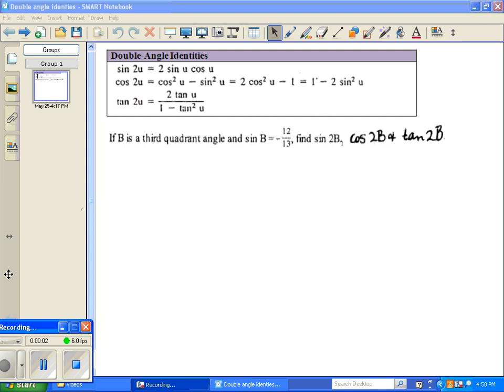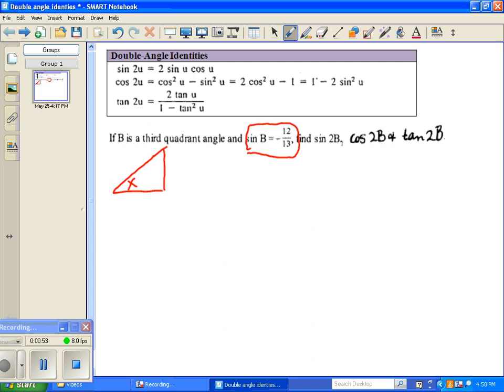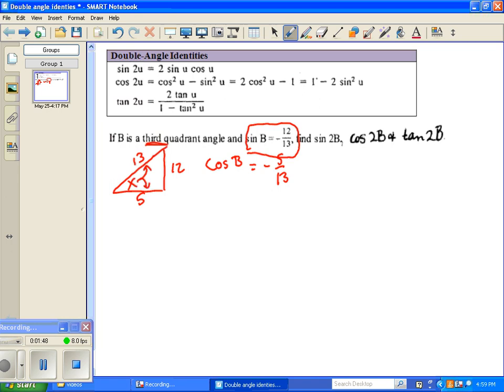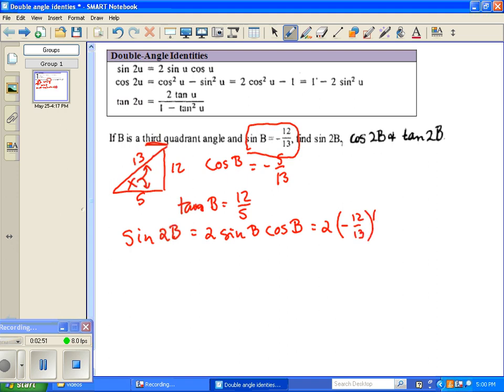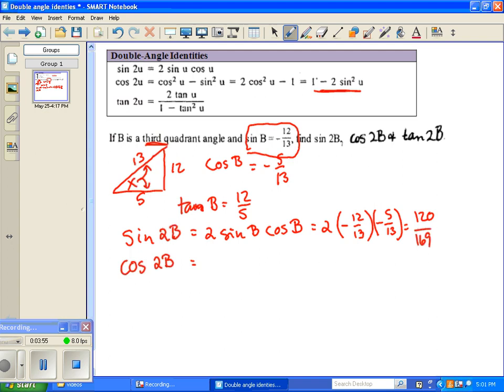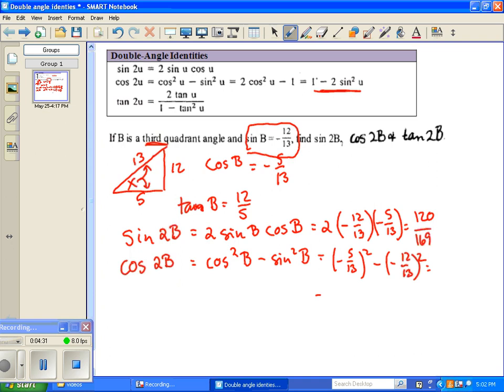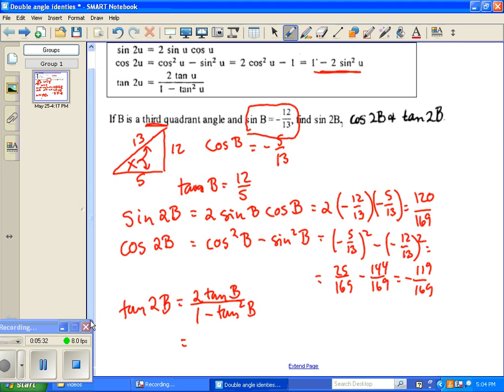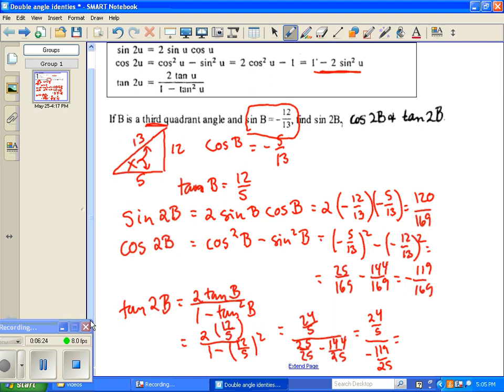Using double angle identities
Using double angle identities to find sin2x, cos2x, tan2x